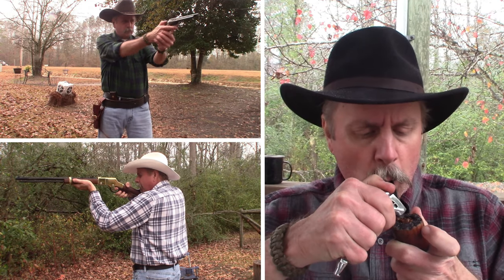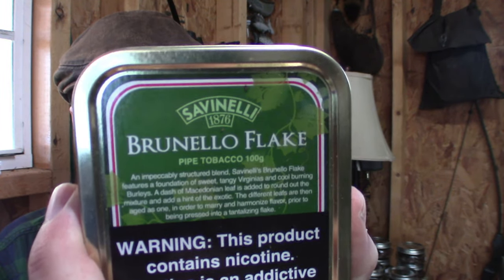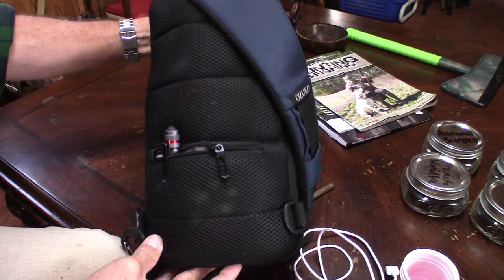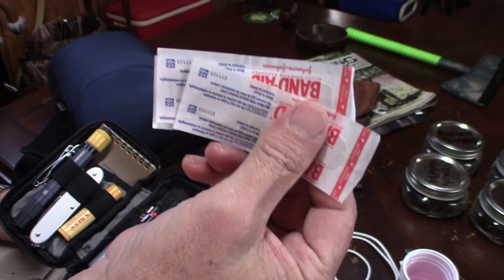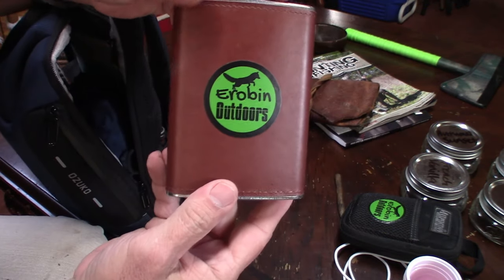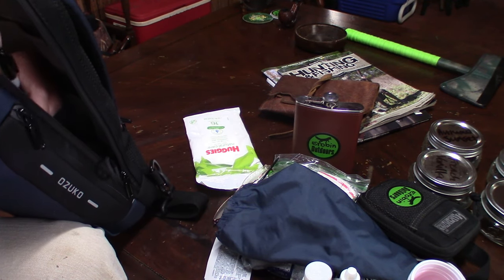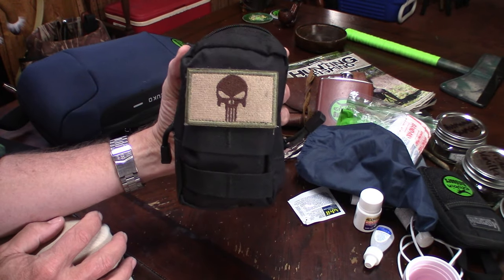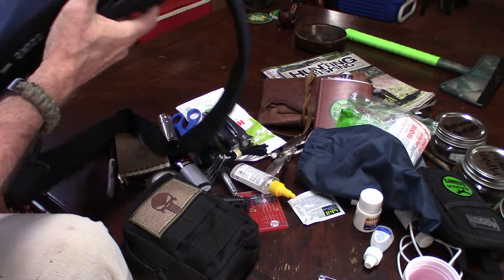EDC Bag Loadout at the moment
Everything that is in my EDC bag at this very moment.